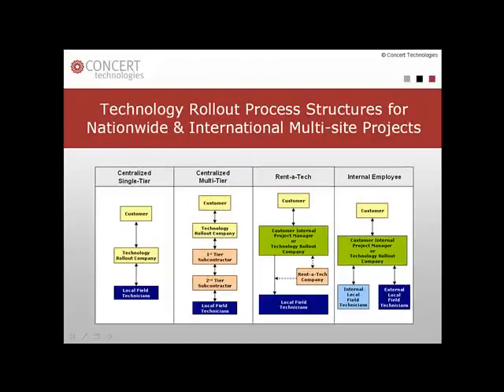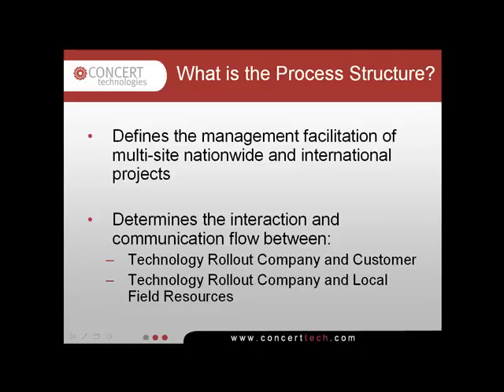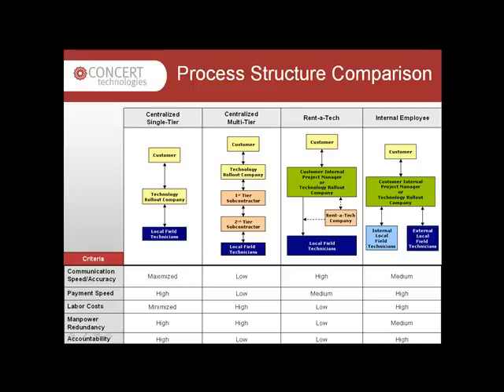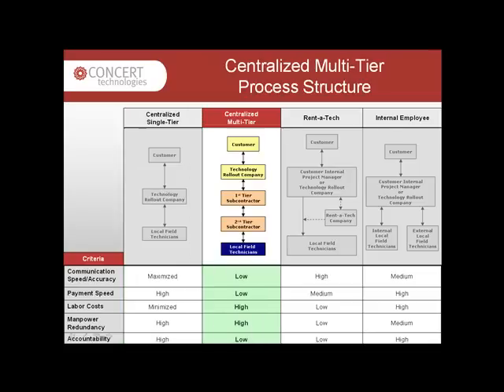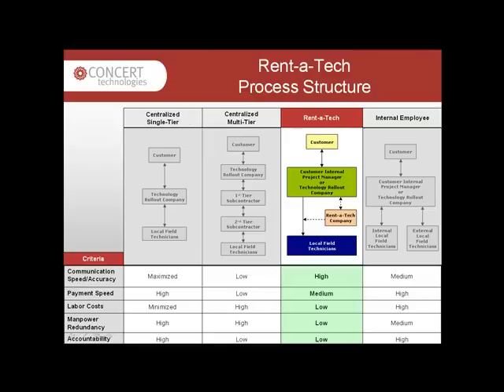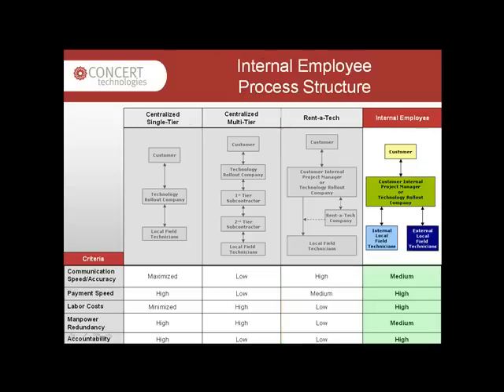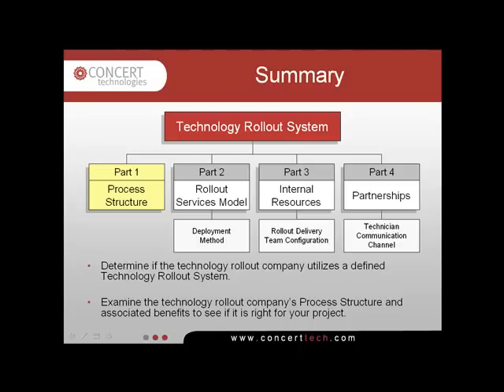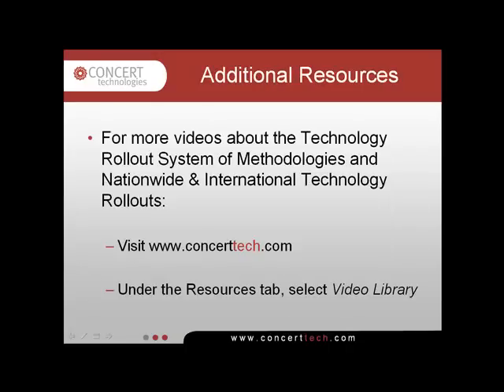Technology Rollout Process Structures for Nationwide & International Multi-site Projects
- Concert Technologies - Various Process Structures are employed by technology rollout companies to facilitate the management of multi-site nationwide and global projects. This video, presented by Concert Technologies, explains the primary Process Structures and their advantages and disadvantages when used to deploy technology projects.